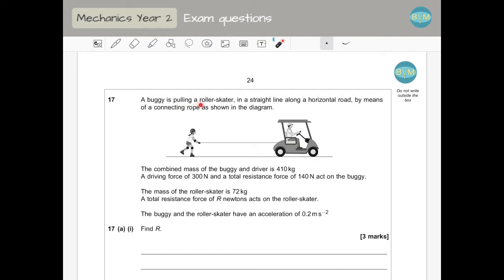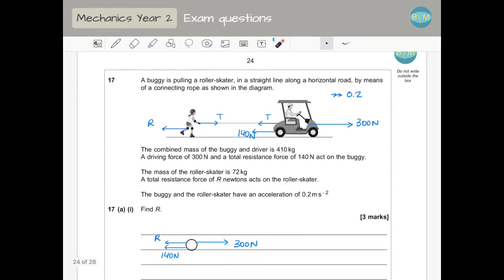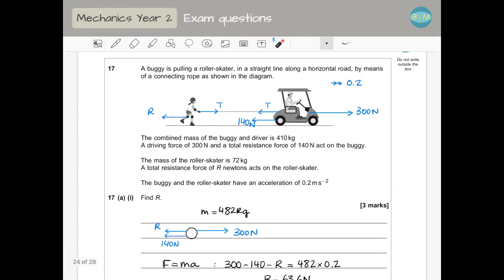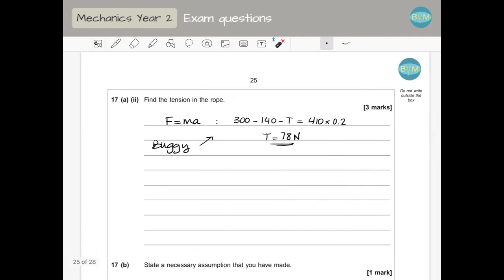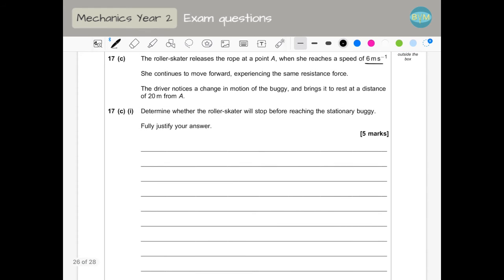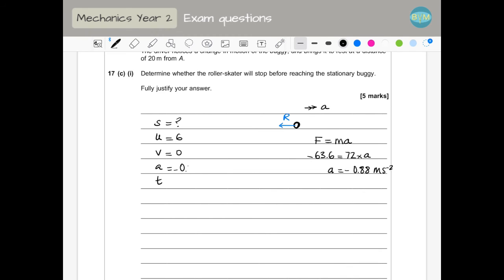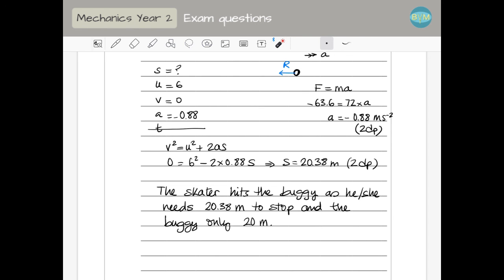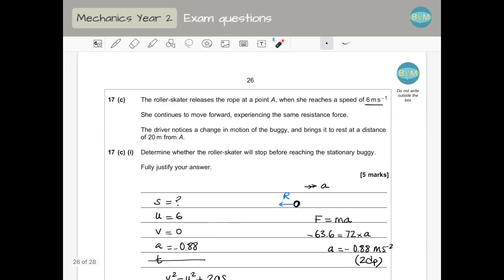A-Level maths June 2018 Question 17 Paper 2 AQA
Mechanics. Connected particles.